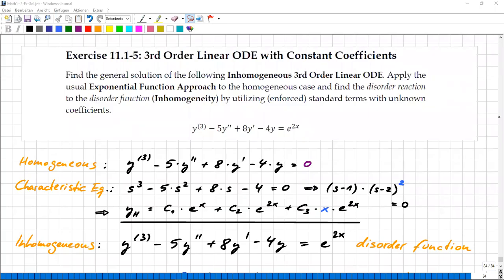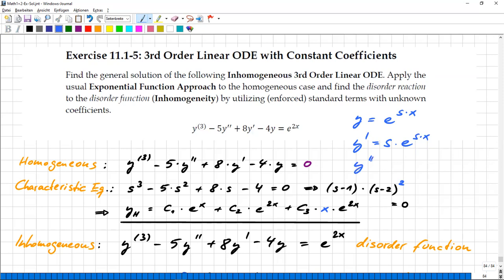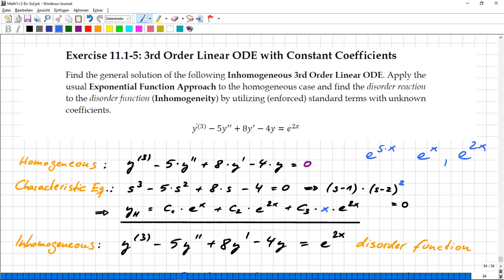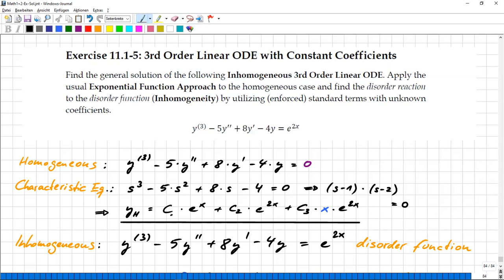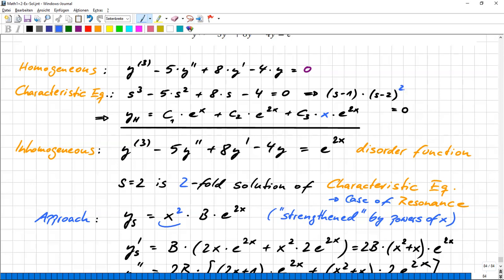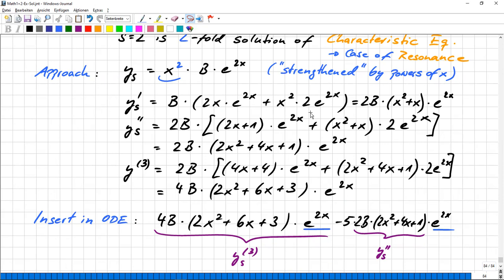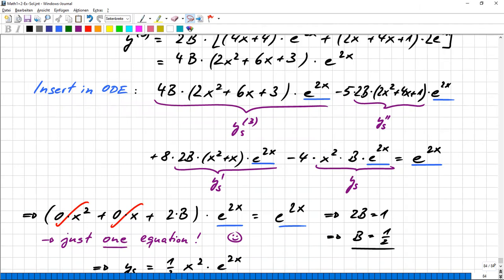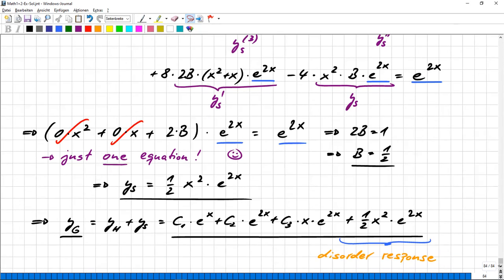Math2 Ex11.1i FINAL 3rd Order ODE Constant Coefficients